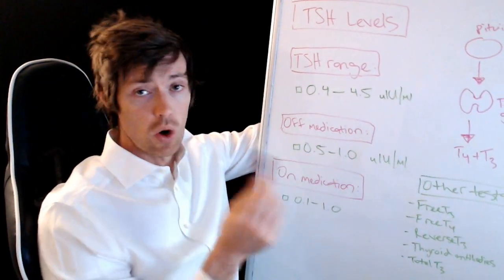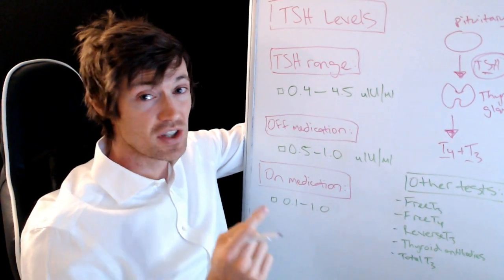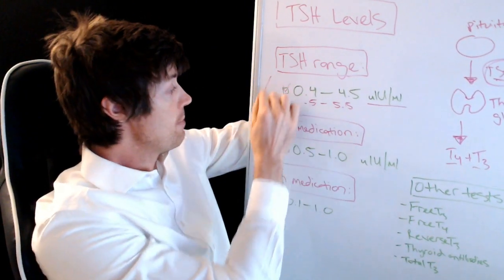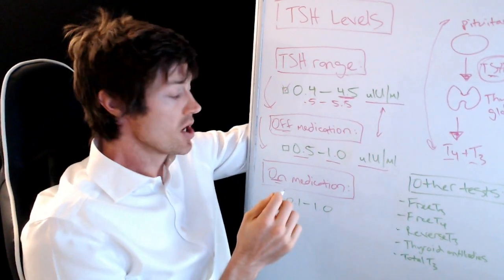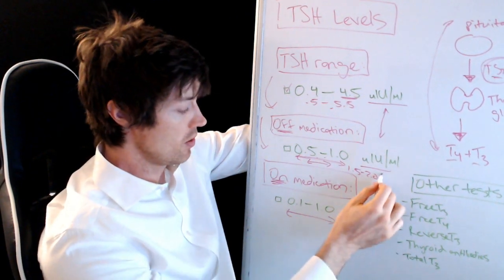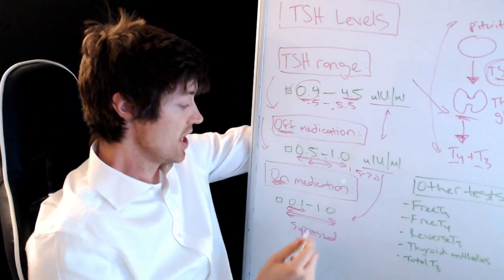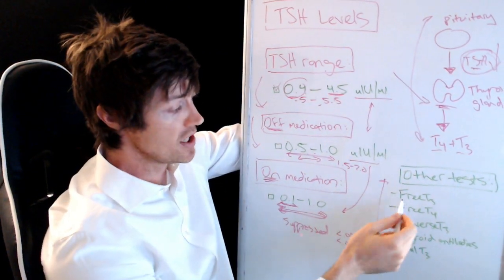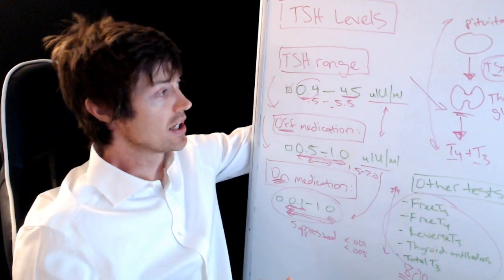TSH levels - Healthy vs Normal vs Optimal levels (on thyroid medication and off)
TSH levels - how to tell if your TSH levels are normal, healthy, and optimal. Learn how your thyroid medication impacts your TSH level.

The TSH is probably the single most ordered tests by doctors and it's used to test your thyroid function. There's one big problem with the TSH test, though, and that is that it isn't always accurate!

The reason for this video is to help explain some of the issues with the TSH test by looking at normal TSH ranges and values. This will help you understand where you fit on the TSH spectrum.

You should be aware that the TSH stands for thyroid stimulating hormone and this is a test which really helps you understand how well your pituitary gland is functioning. It does NOT necessarily give you information on how well your thyroid gland is functioning (though it can give some info on that topic).

When you look at your TSH level you really need to focus on the difference between being "optimal" and "healthy" versus being "normal".

The standard range provided by your lab company includes a combination of people and ages which are not necessarily healthy. This can make it difficult for you to compare yourself to them because you don't want to compare yourself as a 30-year-old to an 80-year-old.

With that in mind, here are the TSH ranges that I recommend:

This is the STANDARD TSH range (not the healthy range):

0.4 to 4.5 uIU/ml

You want your TSH to be in this range if you are NOT taking thyroid medication:

0.5 to 1.0 uIU/ml

You want your TSH level to be within this range if you are taking thyroid medication:

0.1 to 1.0 uIU/ml

These ranges are NOT perfect and if you look at your TSH you should also order the rest of the thyroid panel to get a complete picture. The TSH only provides about 10-20% of that picture so without these other tests you are flying blind.

These tests include:

Free T3
Free T4
Reverse T3
Thyroid antibodies
Total T3